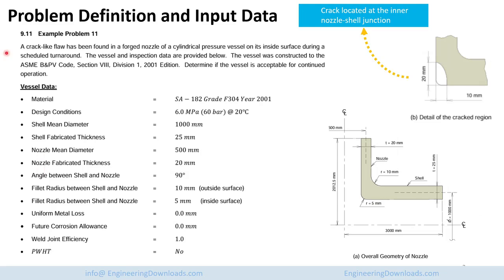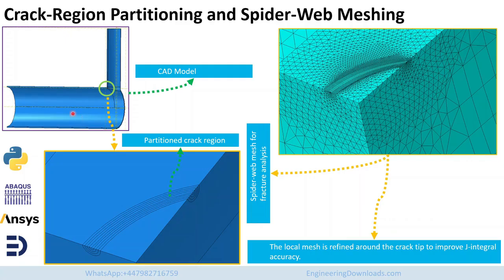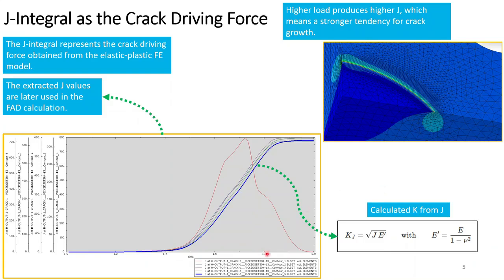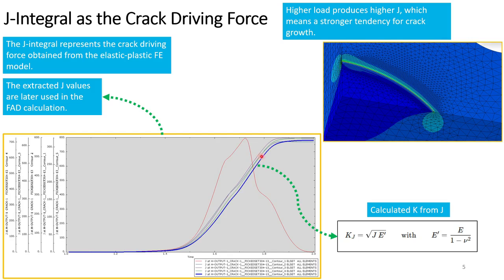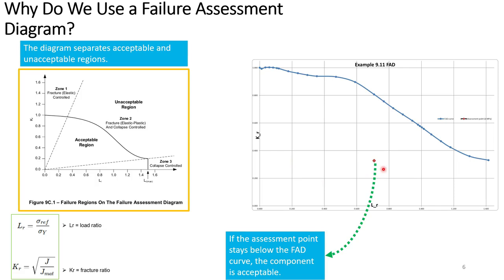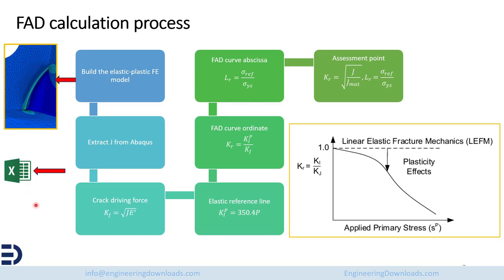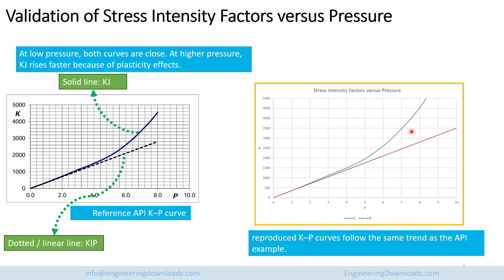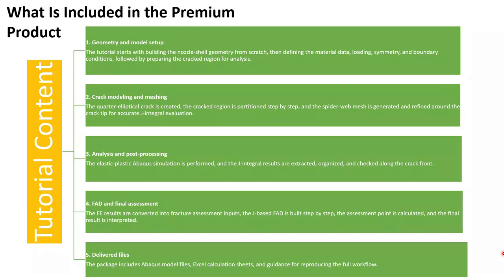API 579 Level 3 FFS Crack Assessment Demo | Example 9.11 in Abaqus + FAD Workflow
This video is a practical demo of API 579-2 / ASME PTB-14 Example 9.11 for Level 3 FFS crack assessment.

In this demo, I explain the workflow from the FEA model to the J-integral extraction, and then from the J-integral results to the Excel-based FAD calculation. The goal is to show the logic of the process in a simple and clear way.

In the full package, you will receive:

Abaqus modeling files
Excel file for FAD calculation

Pricing:

This package is useful for engineers and researchers working on:

FFS Level 3
API 579 crack assessment
fracture mechanics
J-integral analysis
Failure Assessment Diagram (FAD)
pressure vessel and nozzle integrity
Abaqus fracture assessment